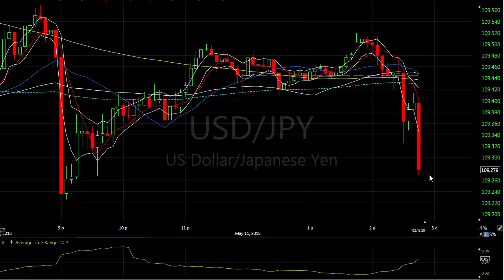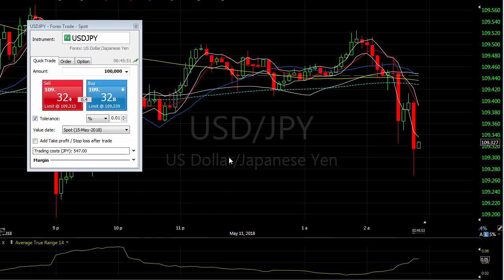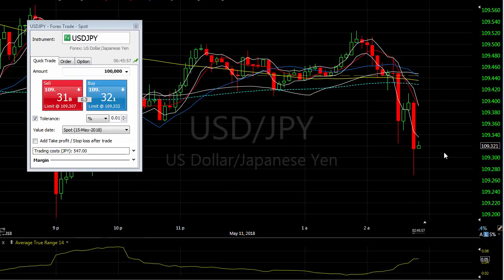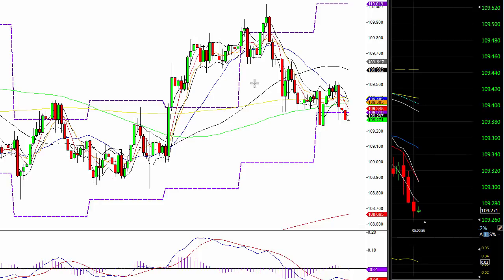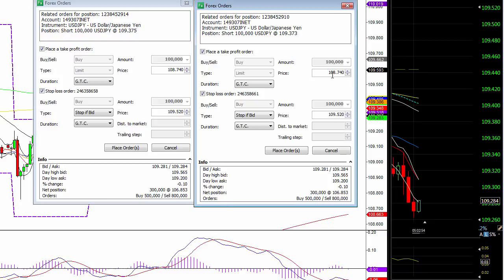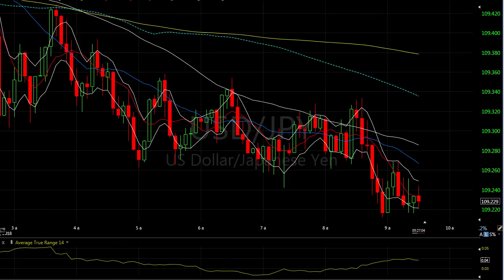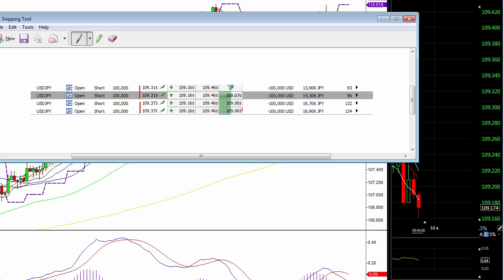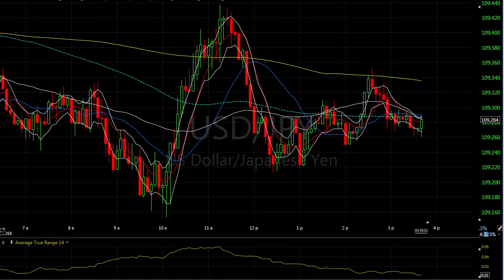A winning Friday - Friday's live trade video...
The trade was taken before 8am and was still running after 8pm so a slow one but sometimes day trades can do that.